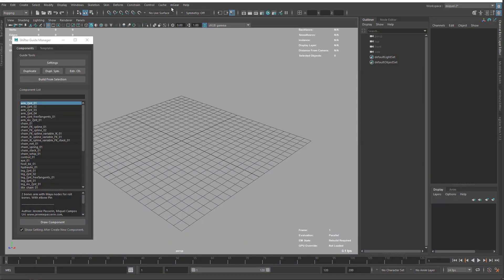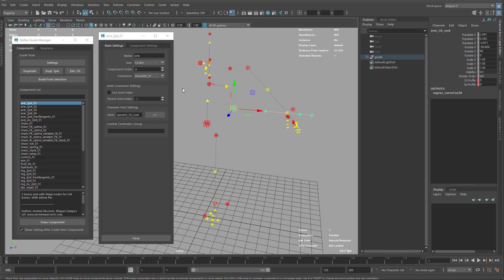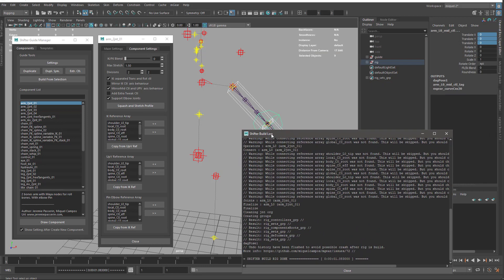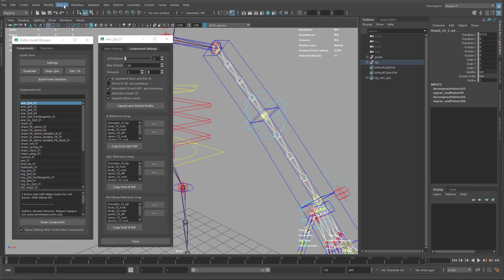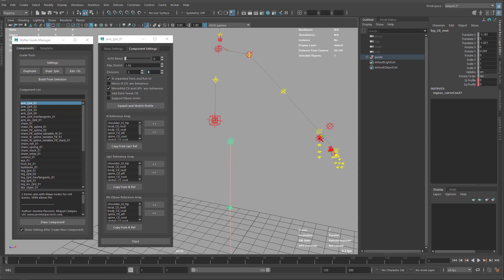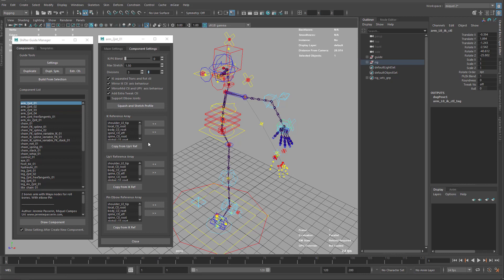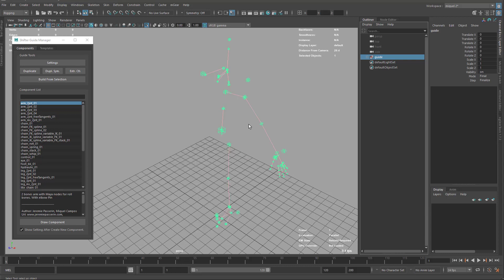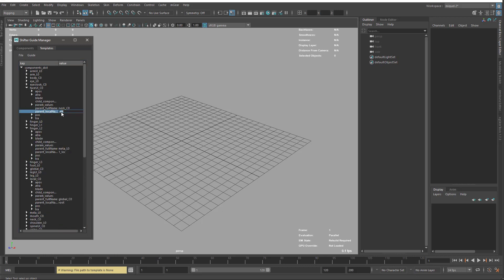mGear Basics: 09 biped guide template